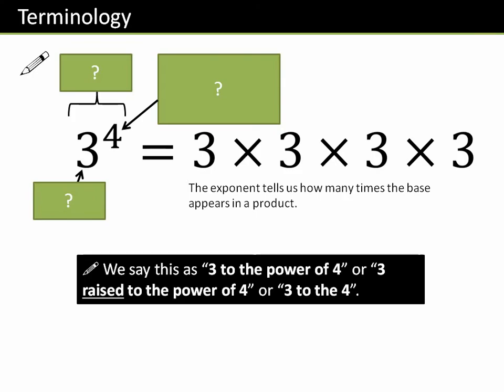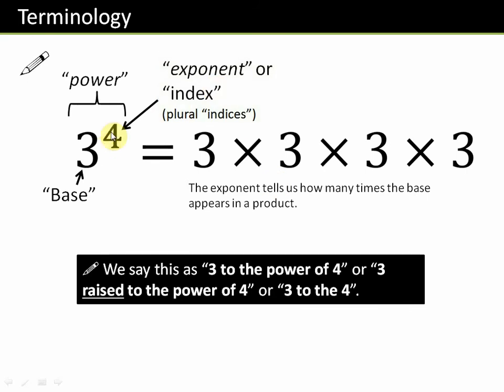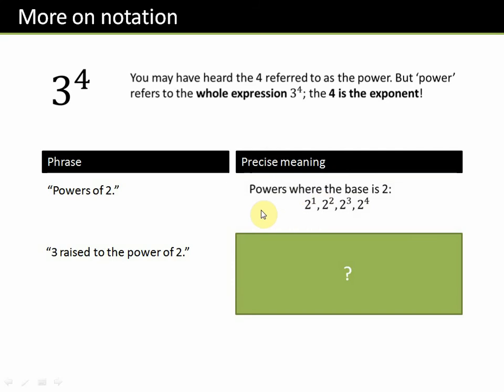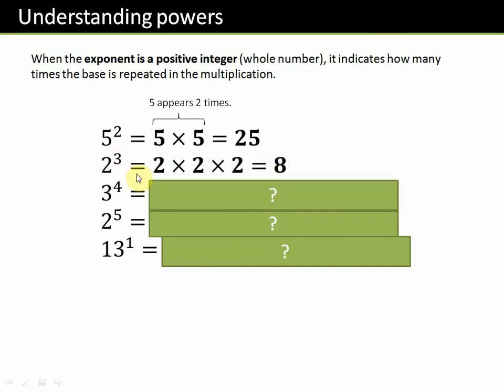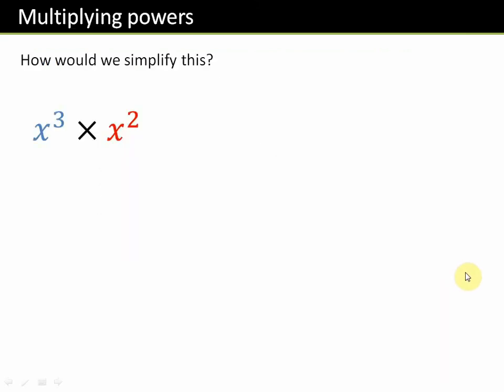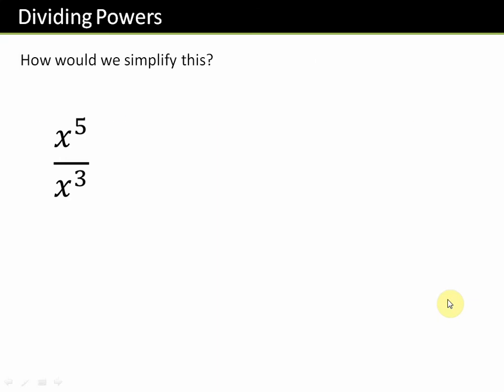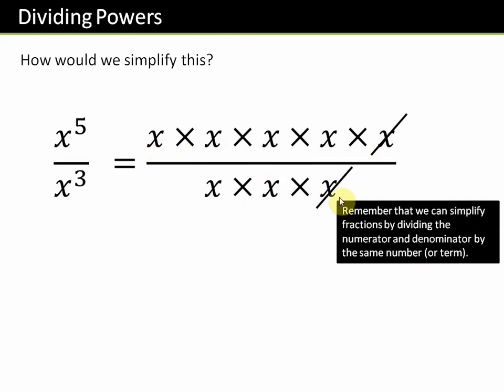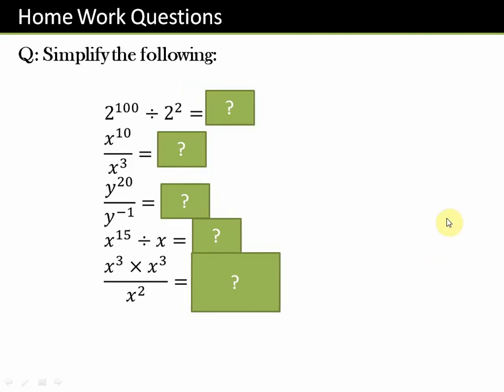Laws of Indices Part 1 | O Level Mathematics | Shahbaz Hussain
O/A Level Mathematics Topic Laws Of Indices